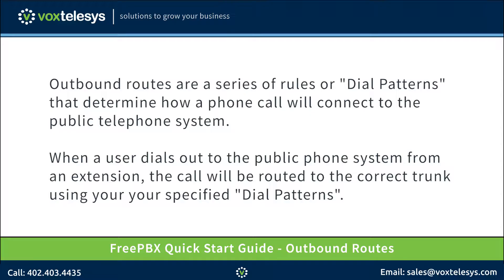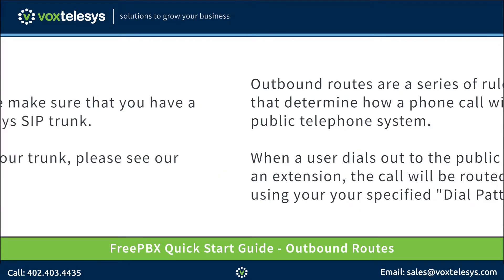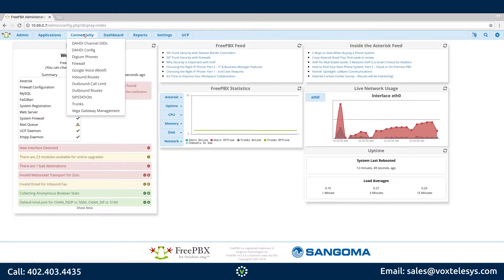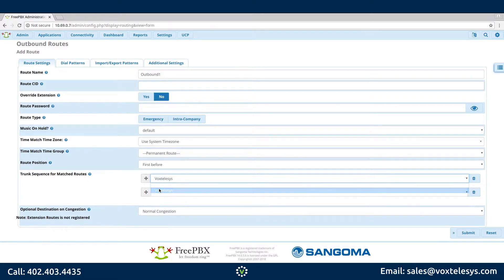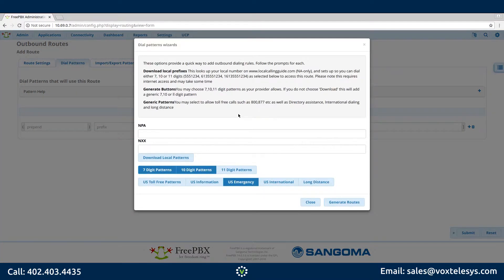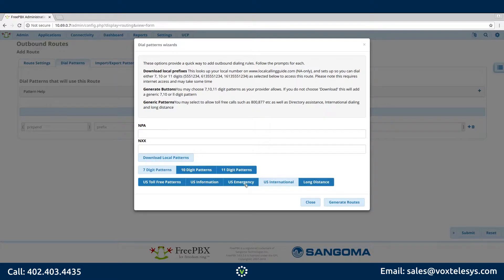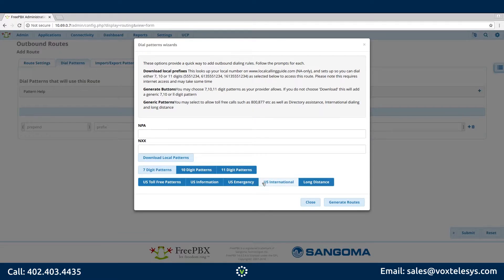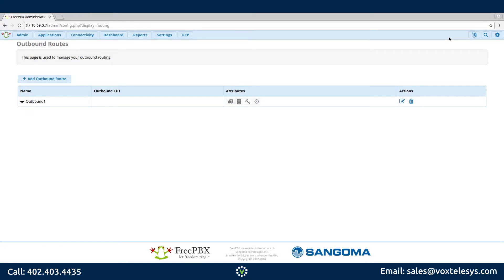FreePBX Quick Start Guide - Outbound Routes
In this video, we will be configuring a generic "Outbound Route." This configuration will cover most U.S. outbound calling situations.